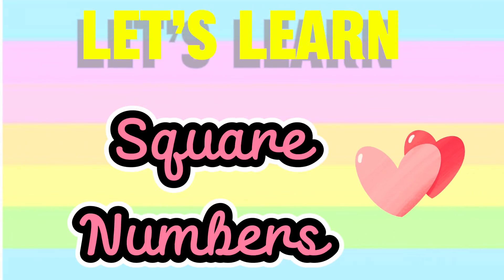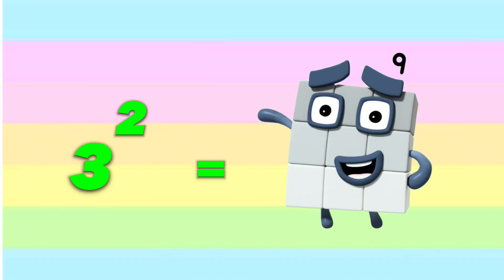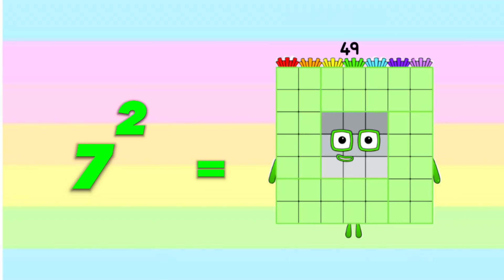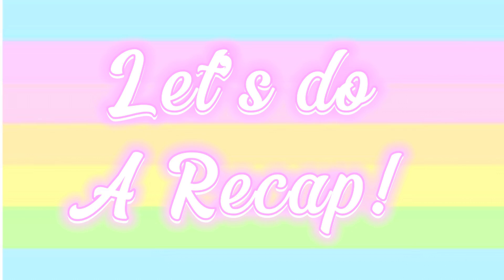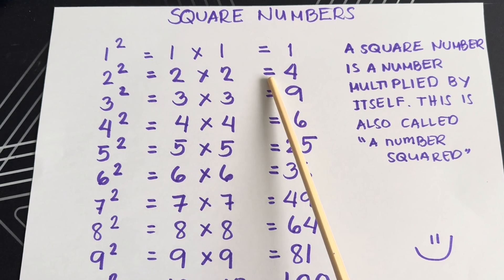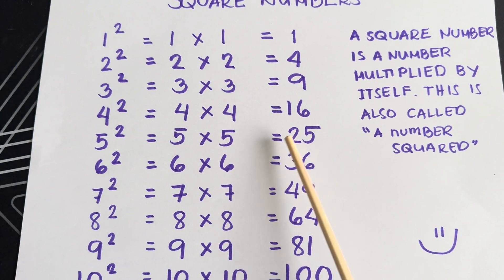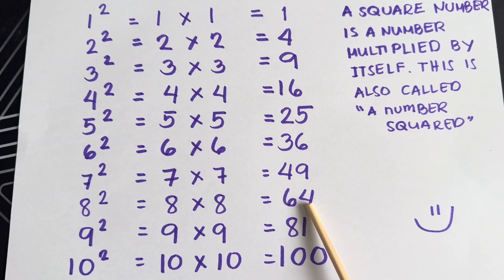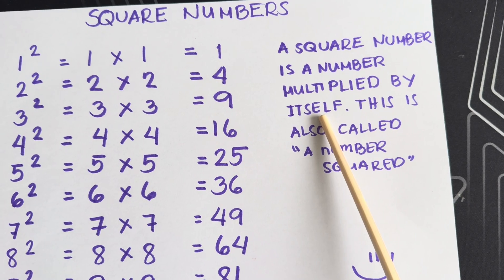NUMBERBLOCKS SQUARE CLUB | SQUARED NUMBERS | MULTIPLICATION | LEARN TO COUNT | hello george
NUMBERBLOCKS SQUARE CLUB | SQUARED NUMBERS | MULTIPLICATION | LEARN TO COUNT
Beautiful Day everyone! In today's video  let's check out the numberblocks square club up to 100! Let's also learn multiplying numbers! Always remember learning maths is easy and fun with numberblocks!